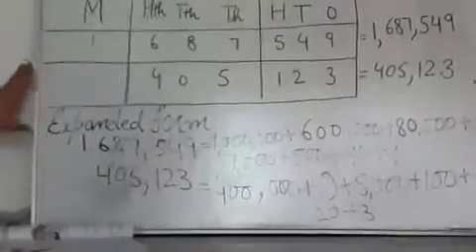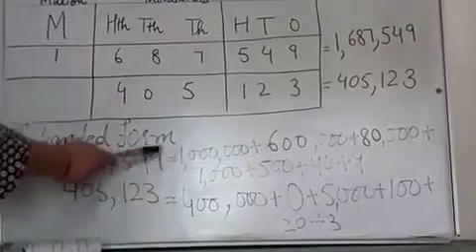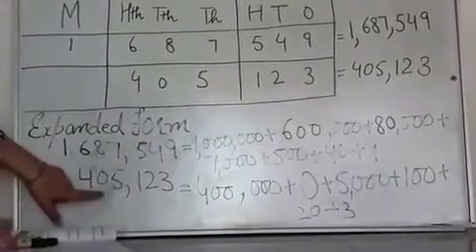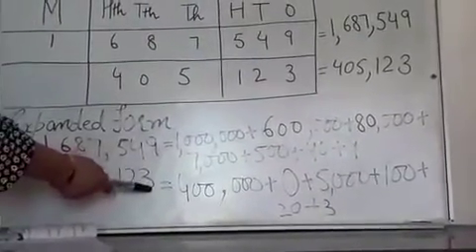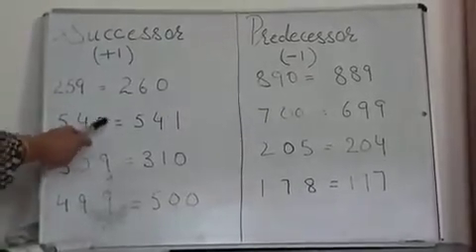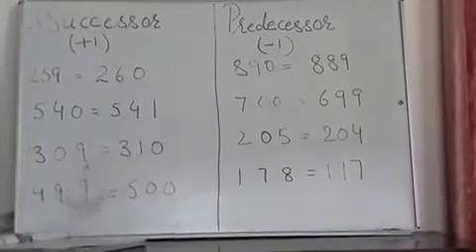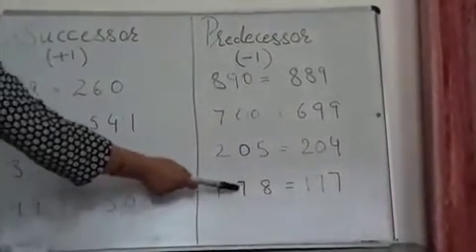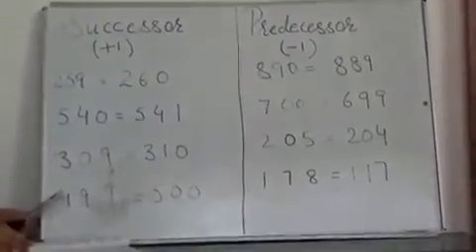expansion of a number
Lfcs grade 4